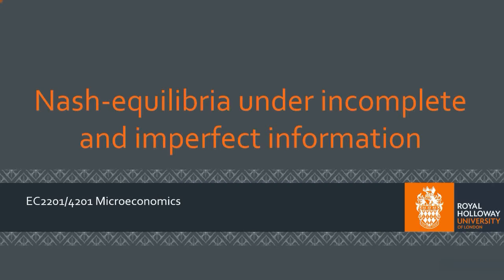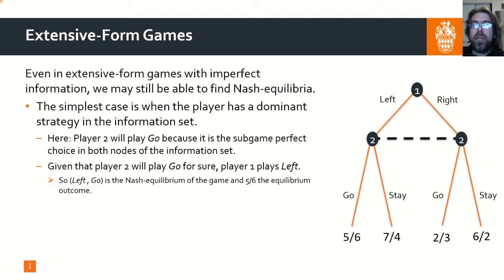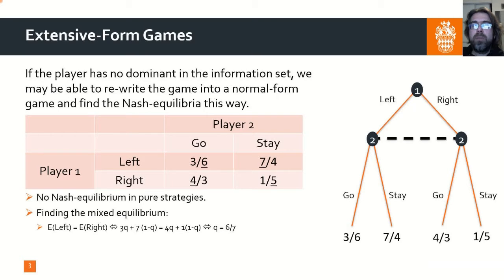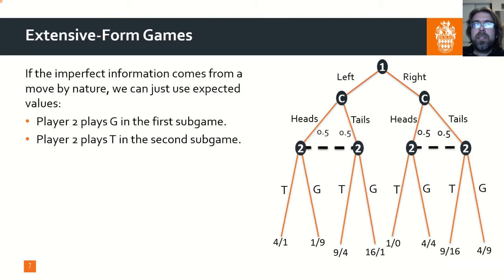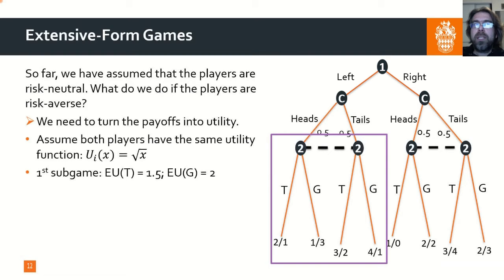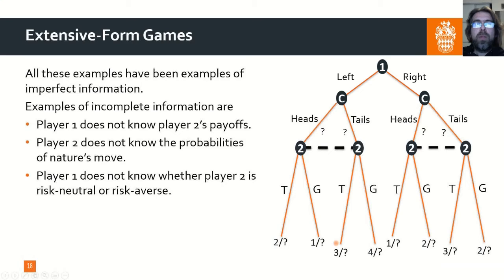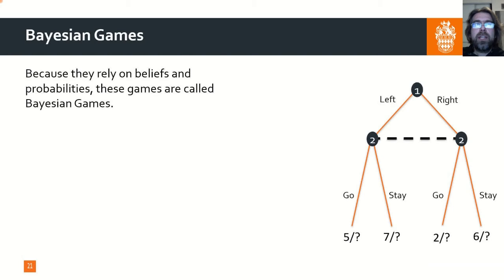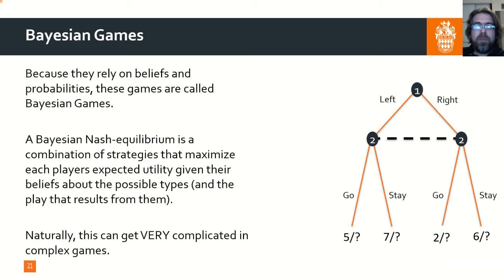Nash-Equilibrium and Incomplete Information